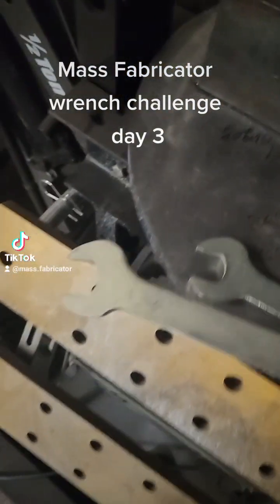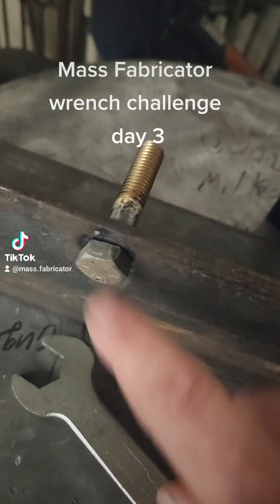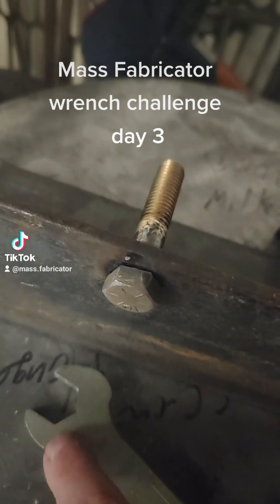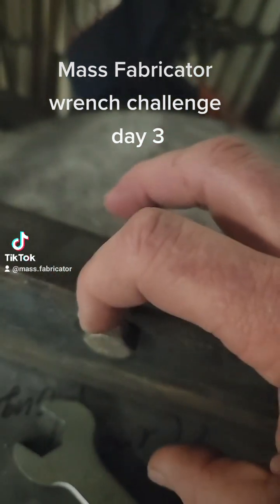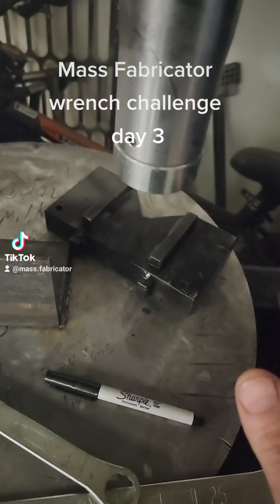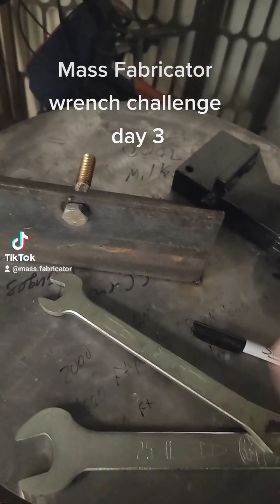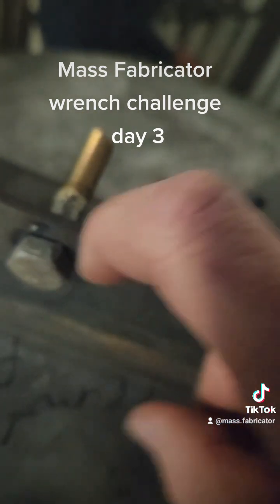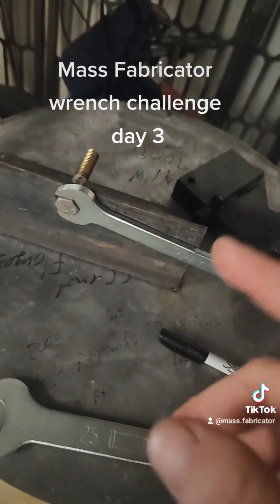Mass Fabricator wrench challenge day 3